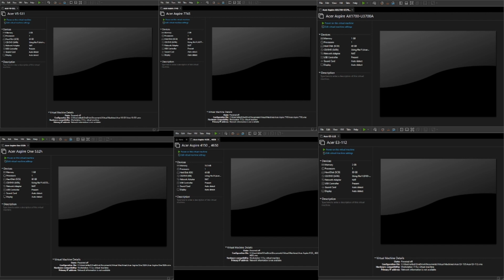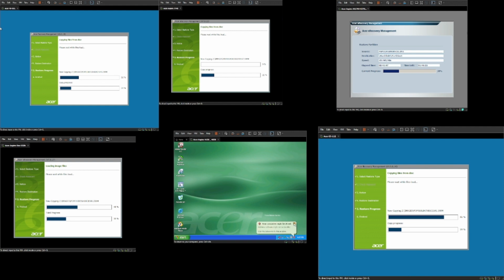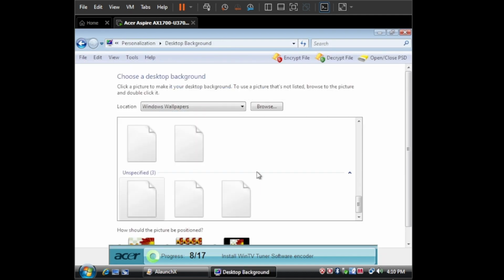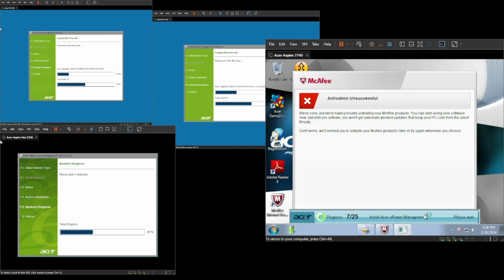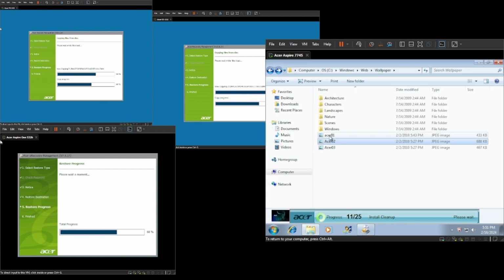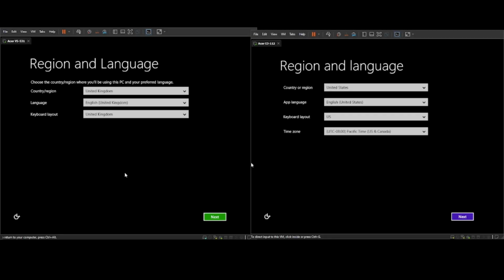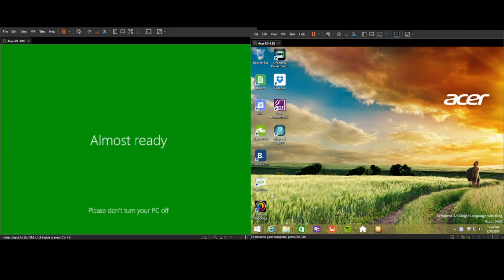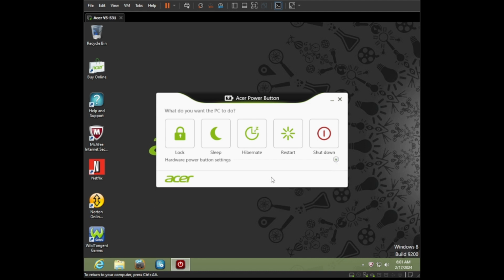Nostalgia Paradise Episode 56: A Time Period Of Acers Across 4 Different OS's